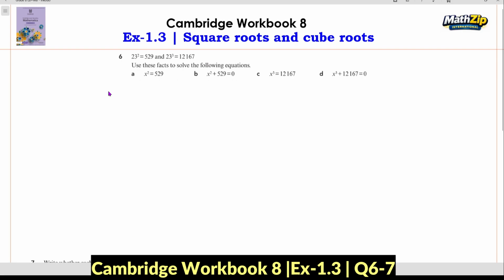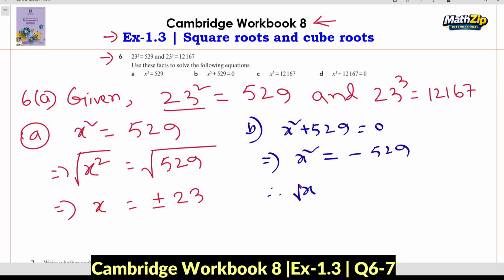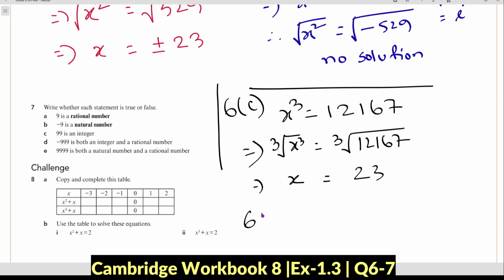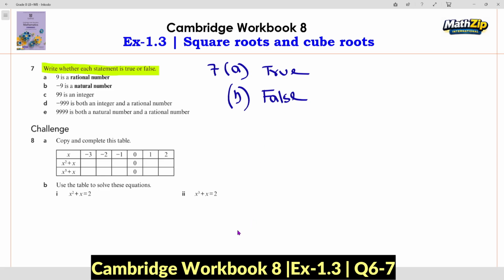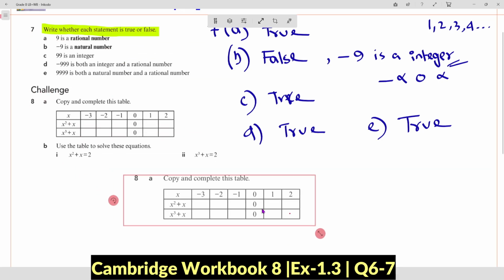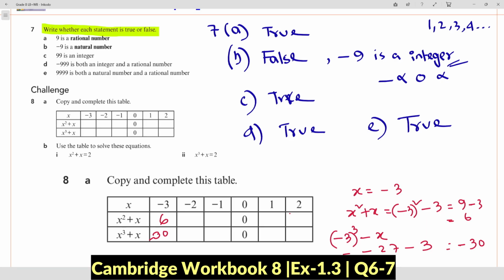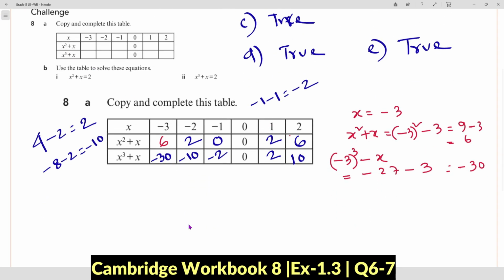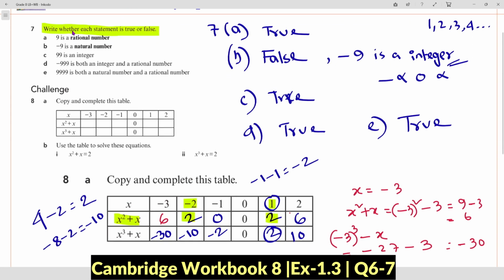Solve Square & Cube Equations | Exercise 1.3 Questions 6–7 | Cambridge Stage 8 Maths Workbook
In this video, I solve Exercise 1.3 from the Cambridge Lower Secondary Mathematics Stage 8 Workbook with clear, step-by-step explanations.

Topics covered include:

Square roots
Cube roots
Squares and cubes
Solving square and cube equations
Natural numbers
Rational numbers
Integers
Value tables and equations

This lesson is helpful for Cambridge Lower Secondary Stage 8 students, teachers, and anyone building a strong foundation in algebra and number concepts.